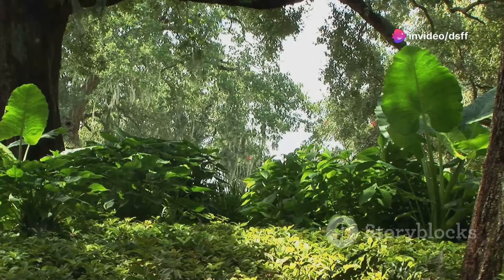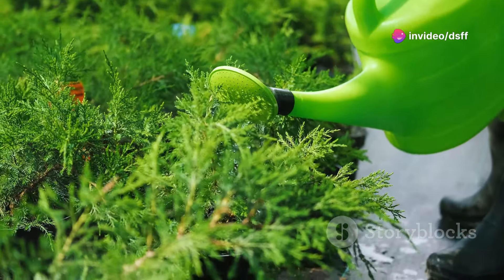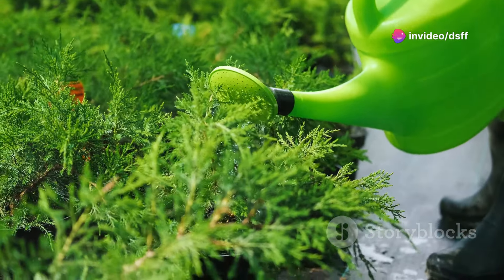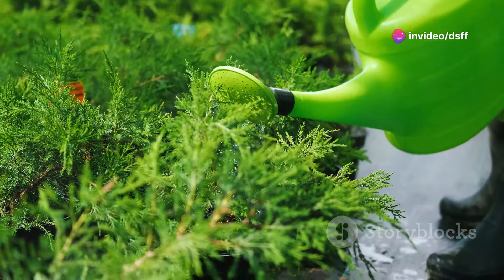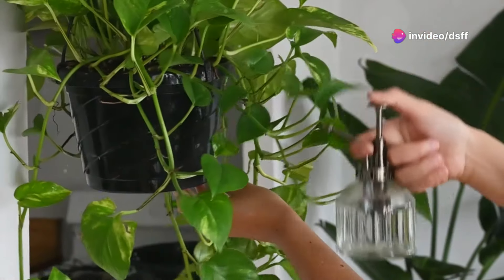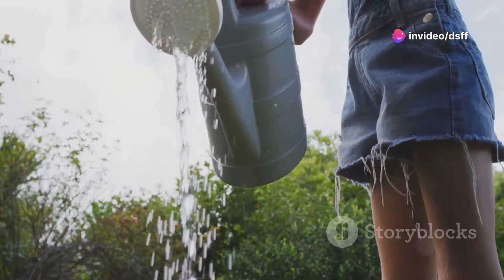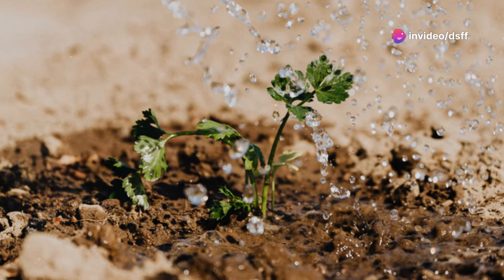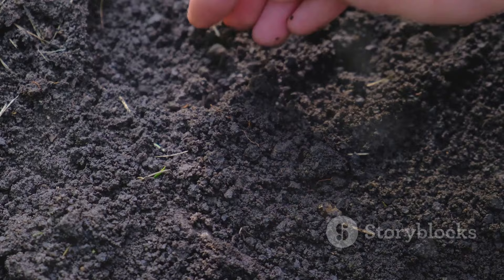🌿 7 Watering Mistakes You're Probably Making! 🌿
Hey garden lovers! 🌸 Are you struggling with watering your plants? You might be making these common mistakes! In today's video, we dive into the 7 watering mistakes you’re probably making and how to fix them. Let's ensure your garden thrives!

🔹 1. Overwatering
Avoid root rot by checking soil moisture before watering. If it's still damp, wait a day or two.

🔹 2. Underwatering
Water deeply until you see it draining to avoid stressing your plants.

🔹 3. Wrong Time of Day
Water early morning or late evening to minimize evaporation and prevent scorching.

🔹 4. Wrong Watering Can
Use a gentle, shower-like nozzle to avoid disturbing soil and damaging plants.

🔹 5. Not Adjusting for Plant Types
Tailor your watering routine to each plant's needs. Group plants with similar needs together.

🔹 6. Watering the Leaves
Always aim for the soil to prevent fungal diseases and effectively hydrate your plants.

🔹 7. Not Mulching
Use mulch to retain soil moisture, reduce evaporation, and prevent weeds.